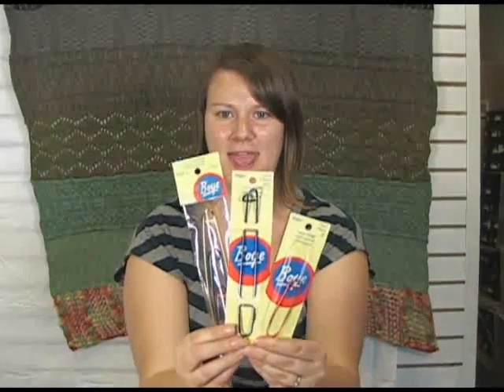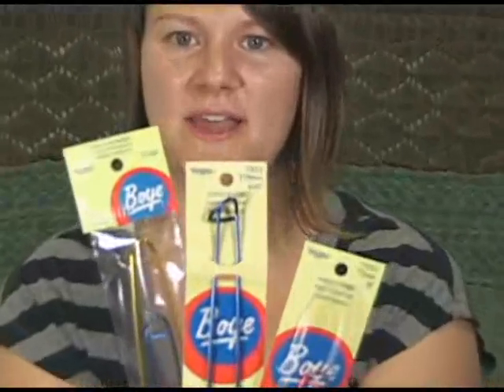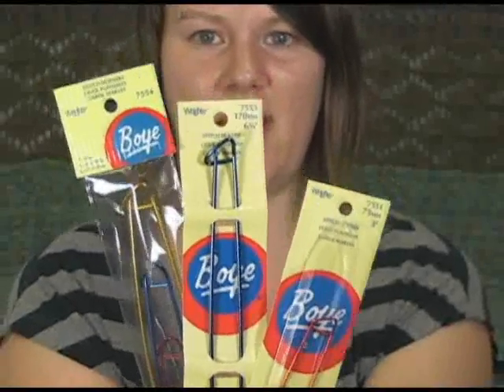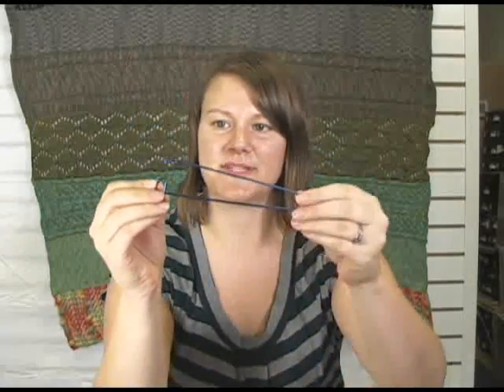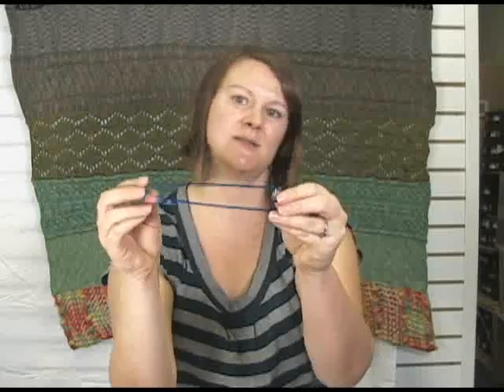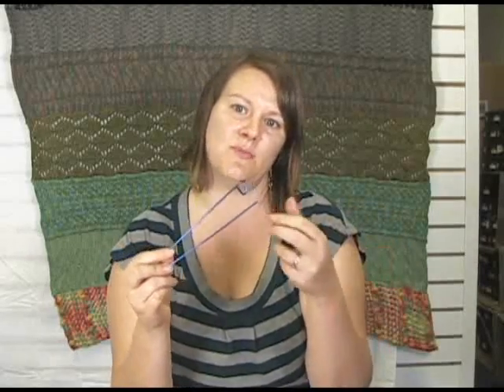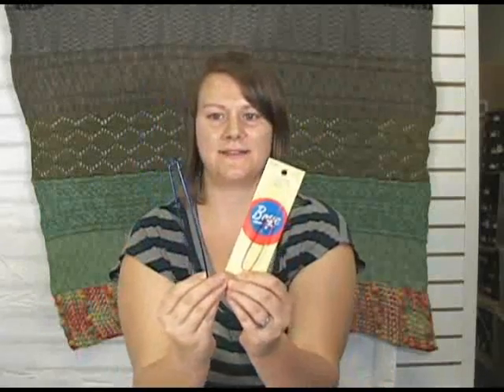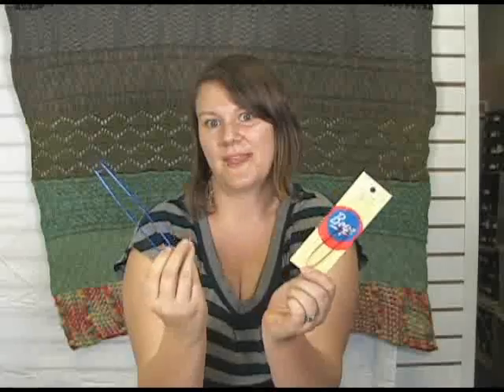Boye Stitch Holders Review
Kristen from Jimmy Beans Wool reviews Boye Stitch Holders.  Jimmy Beans Wool is your LYS... online!